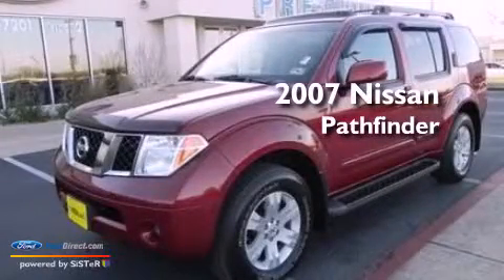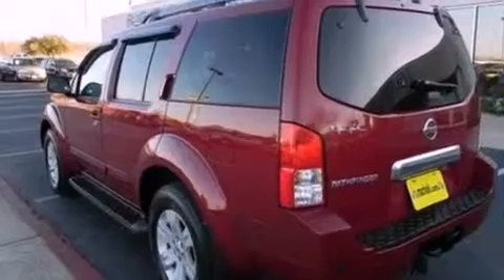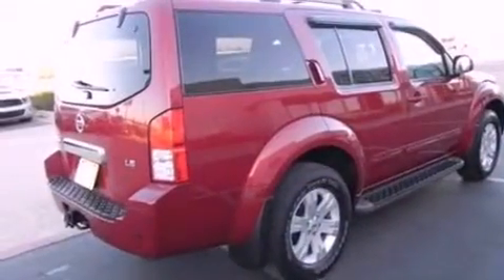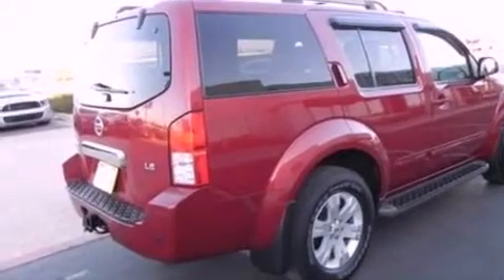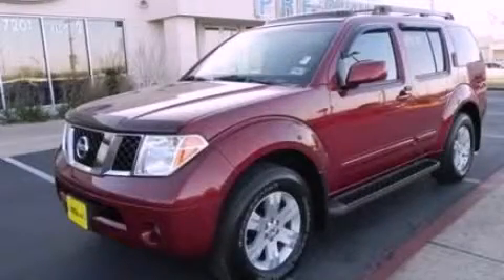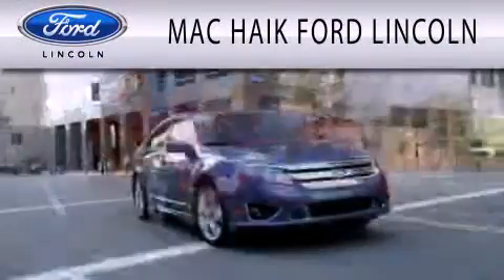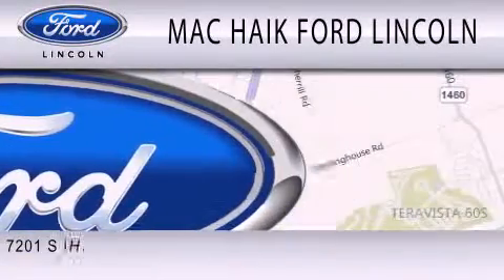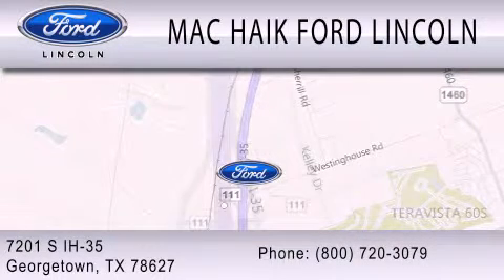2007 Nissan Pathfinder Georgetown TX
Year : 2007
 Make : Nissan
 Model : Pathfinder
 Engine : 4.0L V6 24V MPFI DOHC
 Trans . : 5-SPEED AUTOMATIC
 Exterior : RED BRAWN PEARL
 Miles : 106,438
 Interior : GRAPHITE
 Stock : 121143A